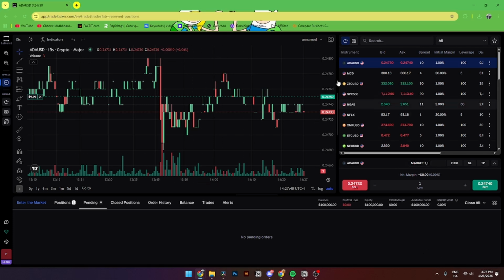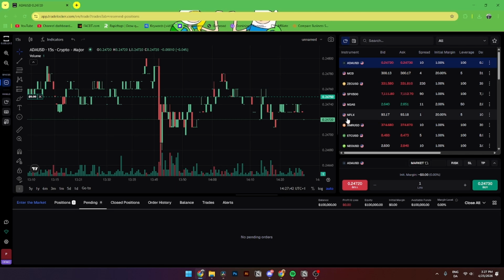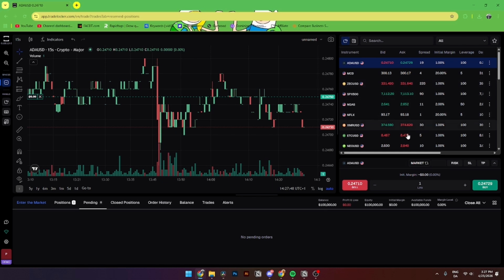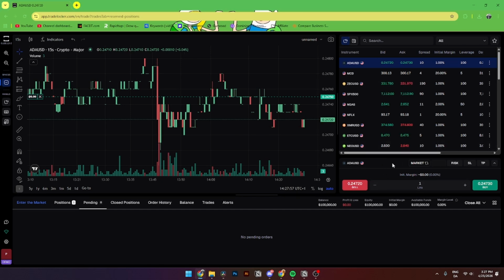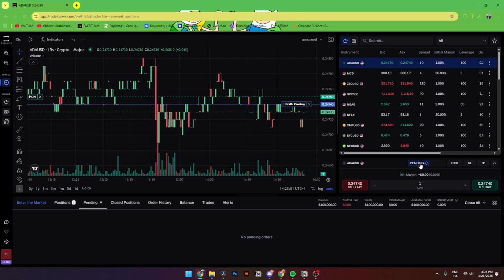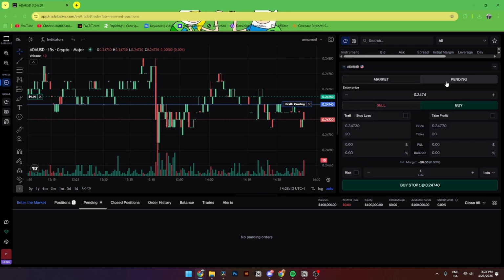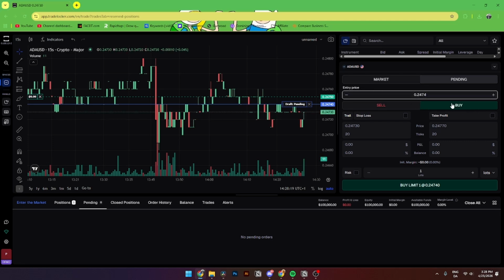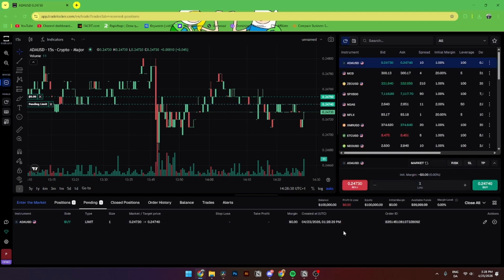How To Set Buy Limit on Tradelocker (Full 2026 Guide)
In this video I will show you step by step how to set up buy limit order on TradeLocker. This guide was made so even beginners can learn how to add Buy Limit on Tradelocker.